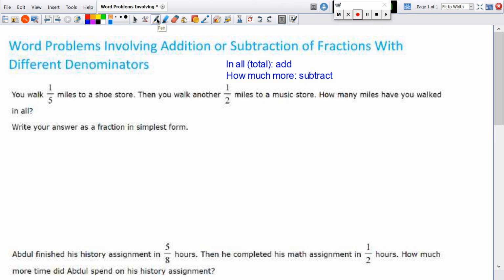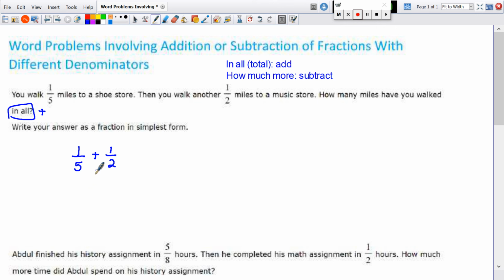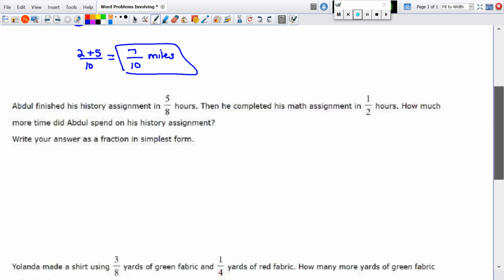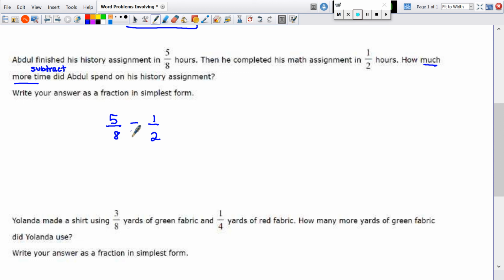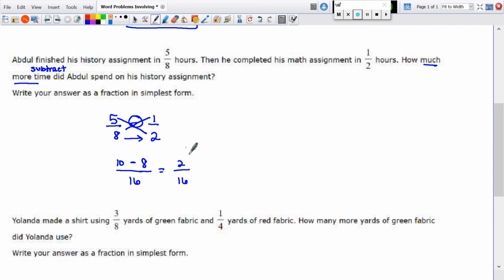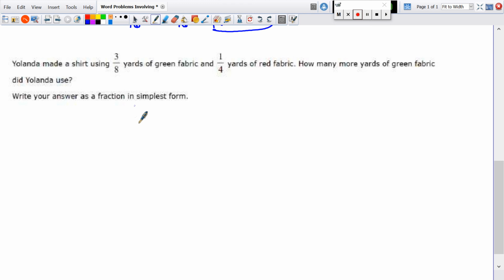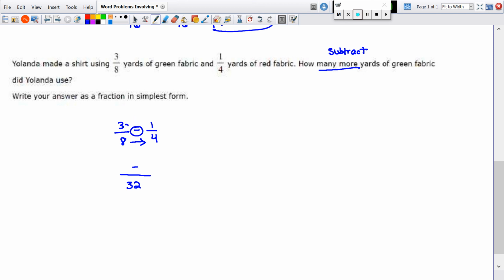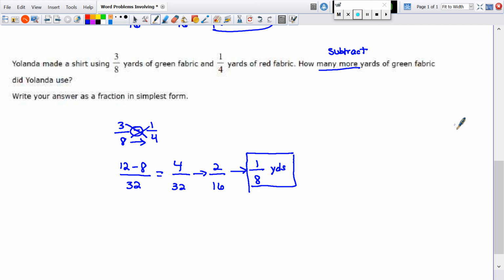Word Problems Involving Addition or Subtraction of Fractions With Different Denominators